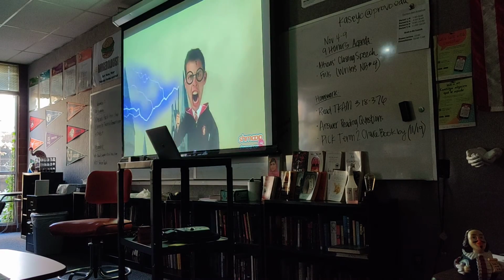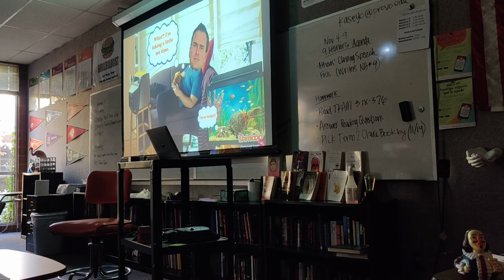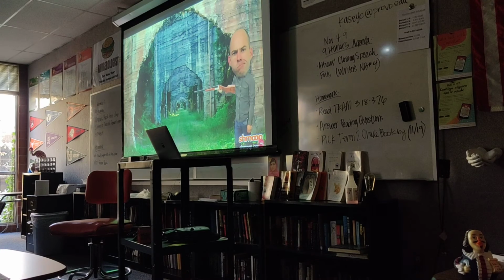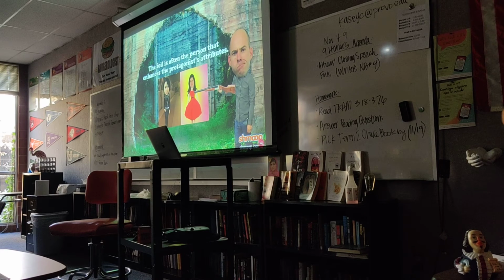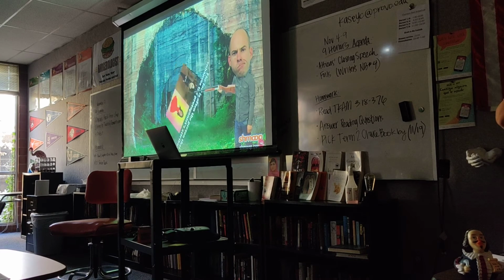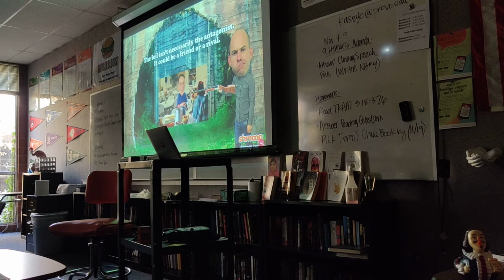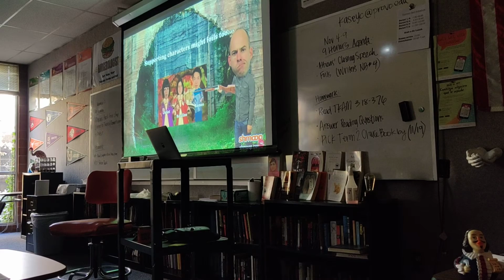Term 2: Week 3